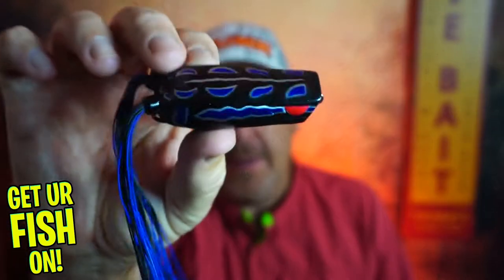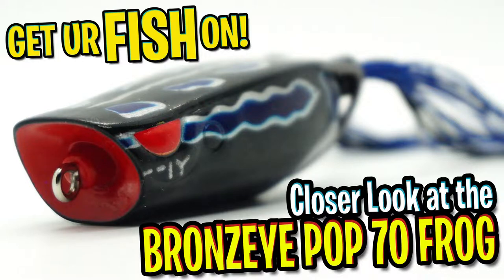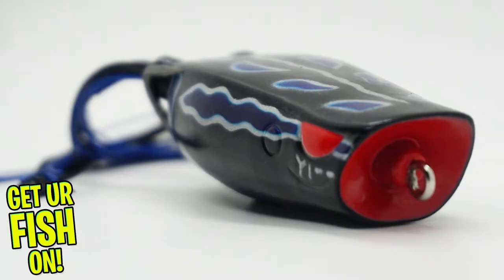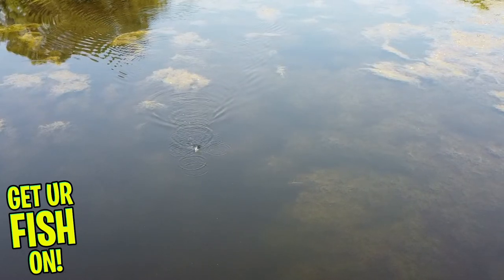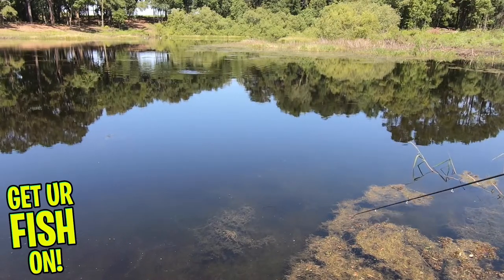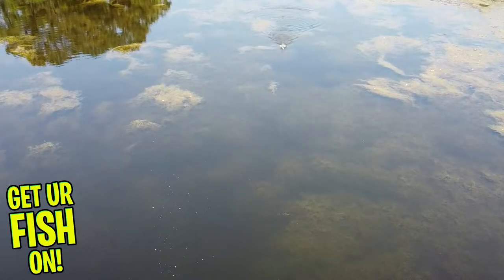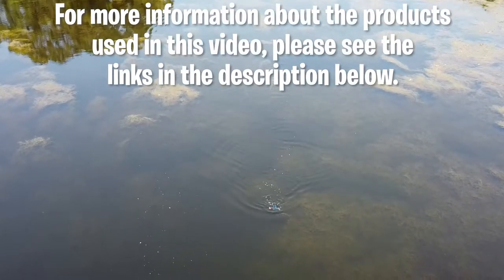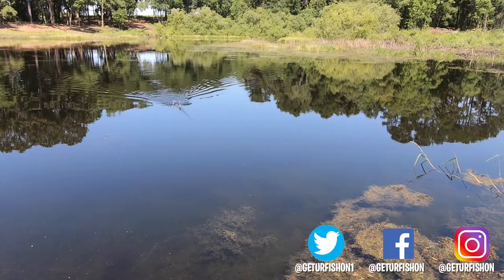Long Casting SUPERSIZED Topwater Bass Fishing Frog Spro Bronzeye Pop 70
Is the Spro Bronzeeye Pop 70 the best new long casting, supersized topwater large mouth bass fishing lure? Lets take a closer look at the Spro Bronzeye 70 that was designed by Dean Rojas, professional angler. This is a large topwater bass fishing lure that pops, twitches and designed to catch giant bass.